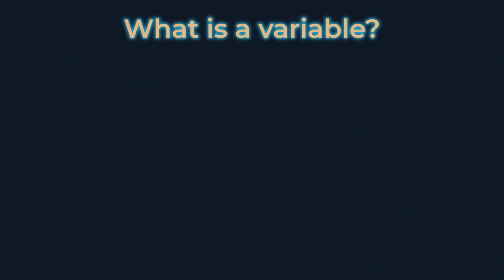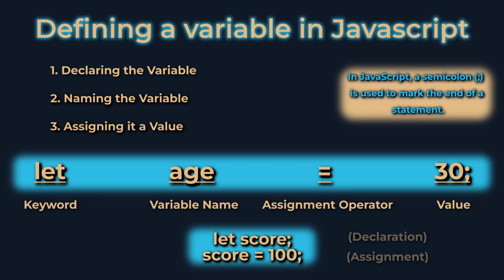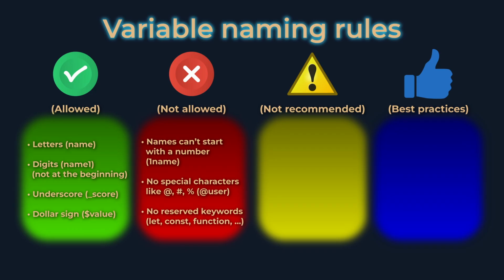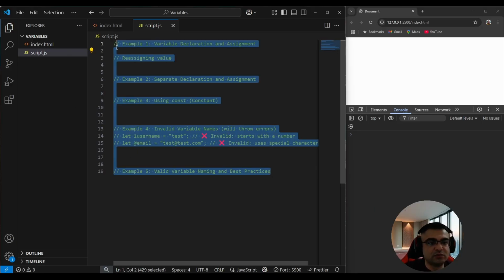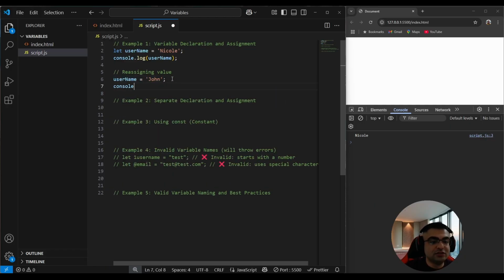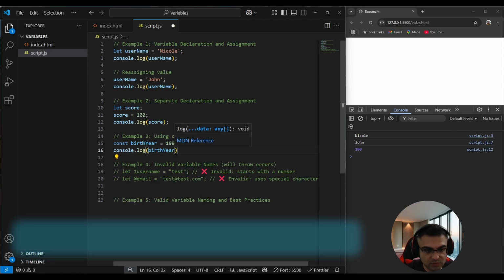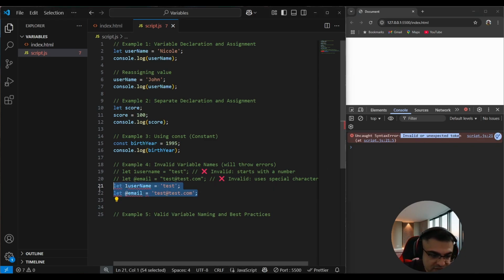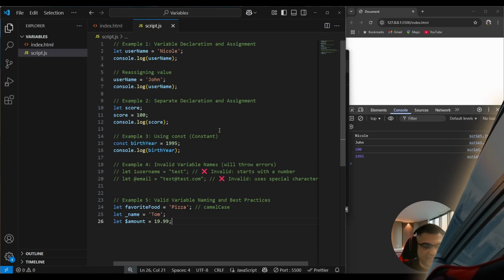Variables and Constants | Javascript Basics | #4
🔹 Variables and Constants in JavaScript Explained! 🔹
In this video, you'll learn everything you need to know about variables and constants in JavaScript. We’ll cover:

✅ How to declare and assign values using let and const
✅ The difference between variable declaration and assignment
✅ When to use const vs. let
✅ JavaScript naming rules and best practices (camelCase, do's & don'ts)

Whether you're a beginner or brushing up your skills, this video will help you write clean, modern JavaScript code with confidence.

📜 Timestamps:
00:00 Introduction
00:24 What is a variable?
00:55 Defining a variable in Javascript
02:19 let vs. const
02:00 Birth of Javascript (1995)
03:01 Variable naming rules
04:23 Let's Code: Declaring Variables and Constants
11:06 Wrap up